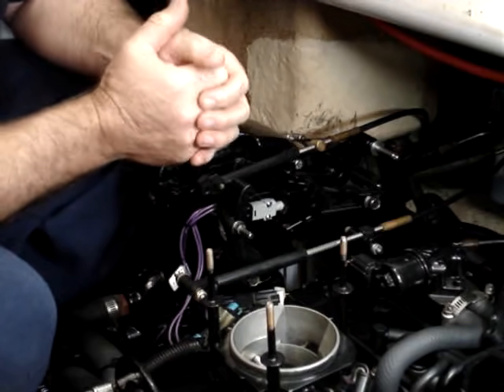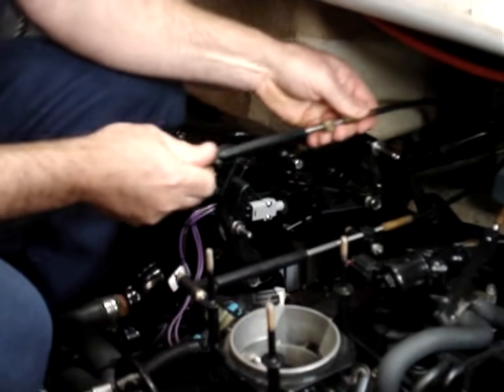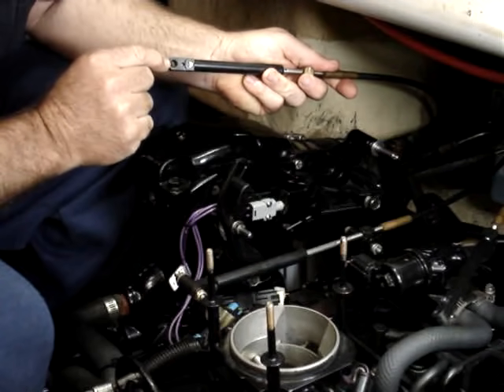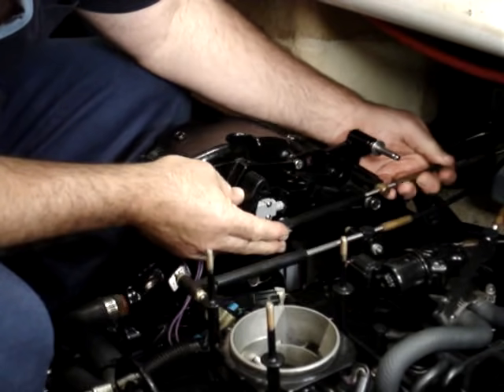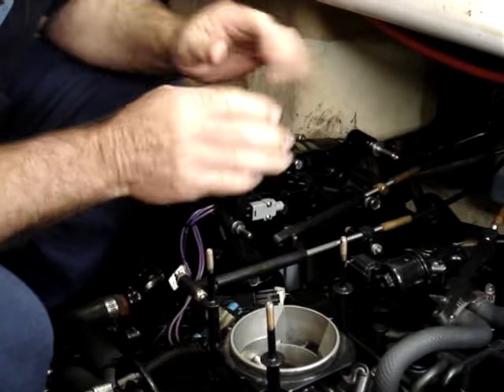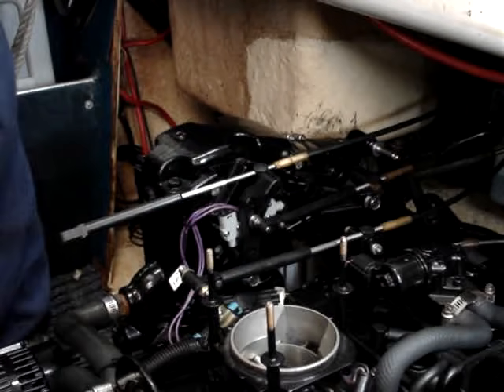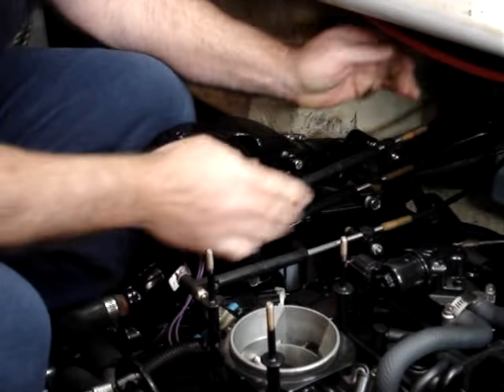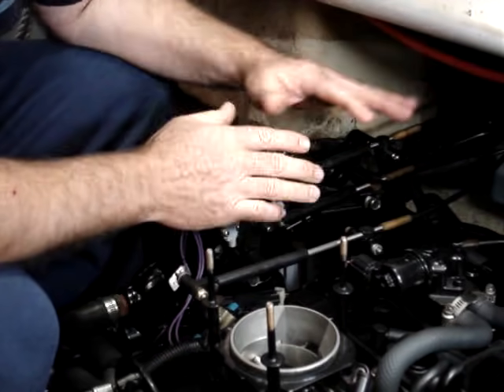Mercruiser Alpha Shift cable adjustment